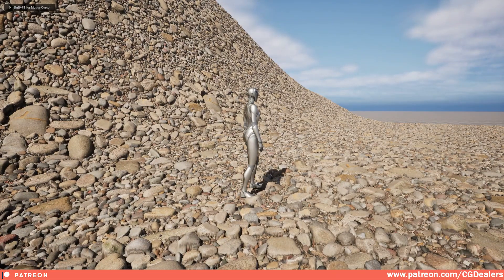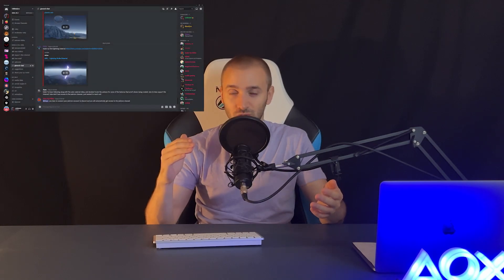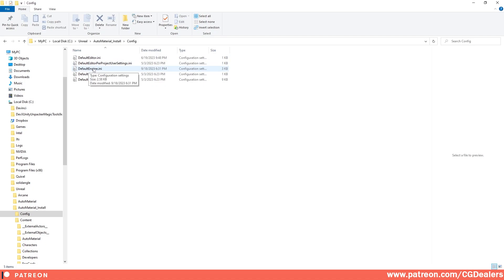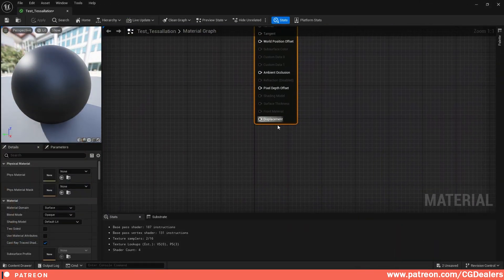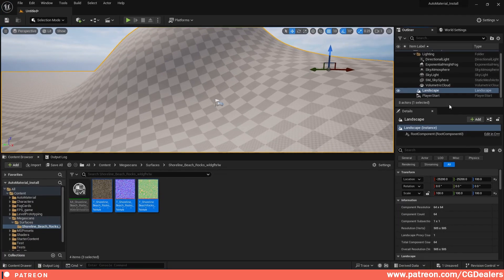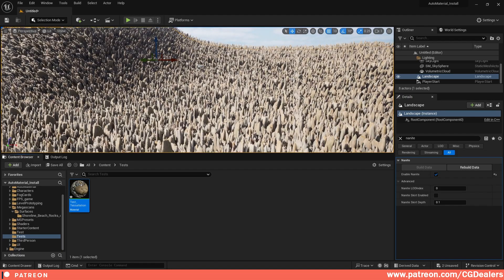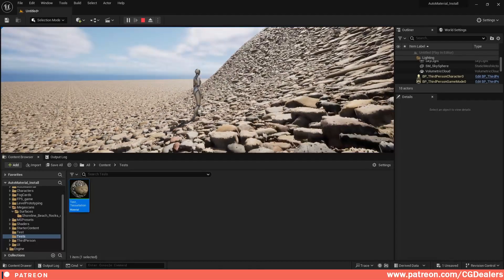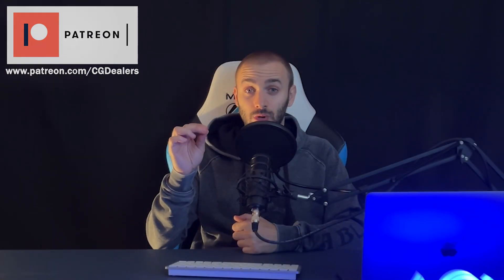Landscape Material - Enable Displacement Unreal Engine 5.3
Commands used in DefaultEngine.ini
r.Nanite.AllowTessellation=1
r.Nanite.Tessellation=1

Welcome to our Unreal Engine 5.3 tutorial where we'll enable tessellation for landscape using Nanite and Unreal Engine 5.3

Timestamps:

00:00 - Introduction & Shader Overview
00:44 - Support the channel
01:39 - Enable Displacement for UE5.3 Landscape
08:13 - Final Result
08:25 - Unreal Engine 5 Blueprints Masterclass
08:59 - Outro